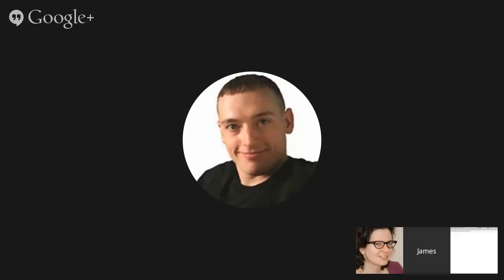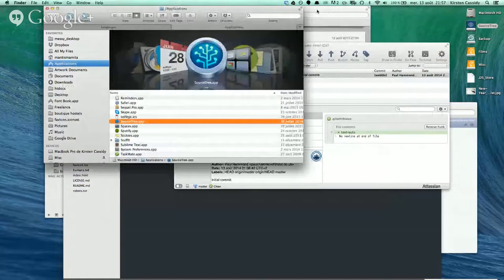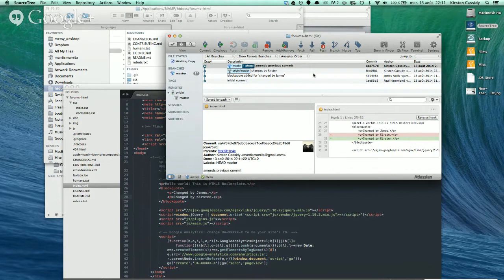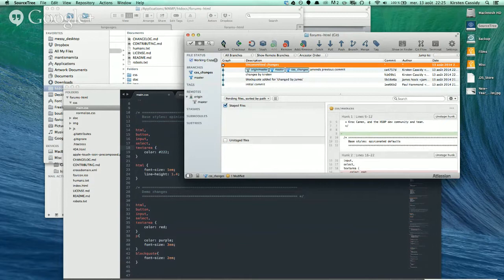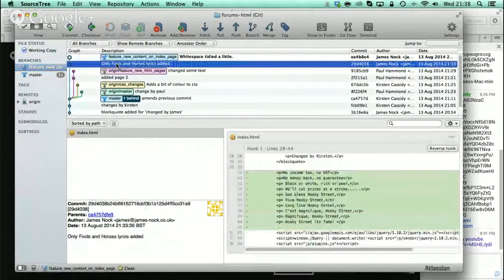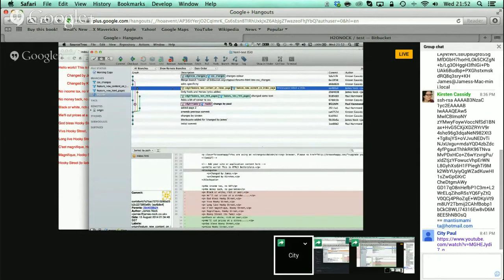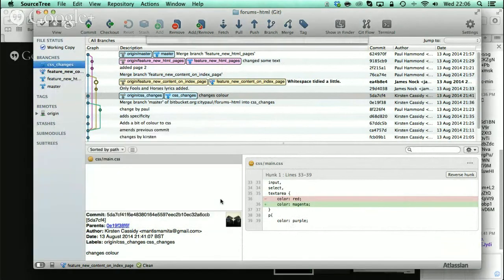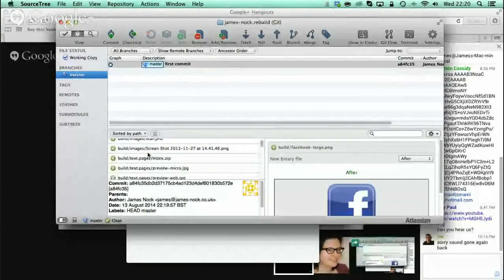Web Designer Forums - Word Game - Hangout #1 Git / Version Control